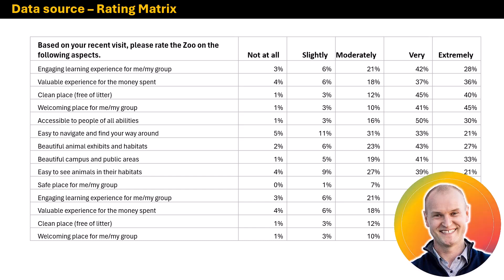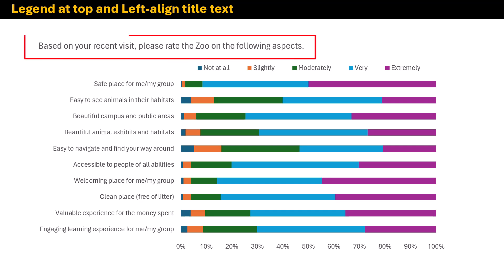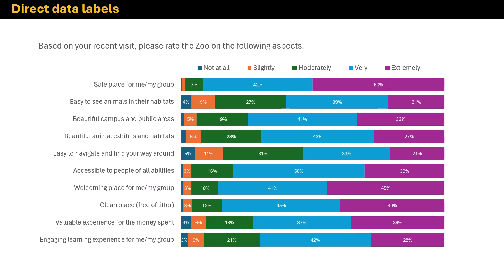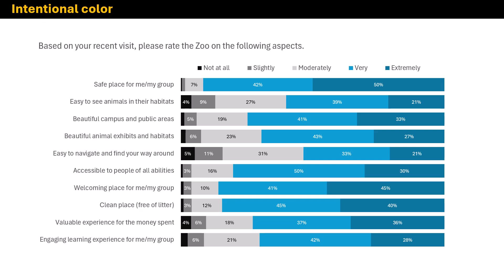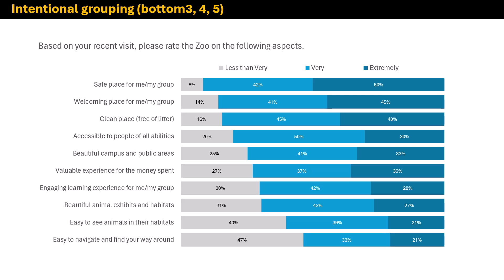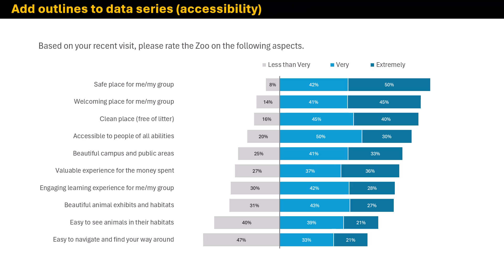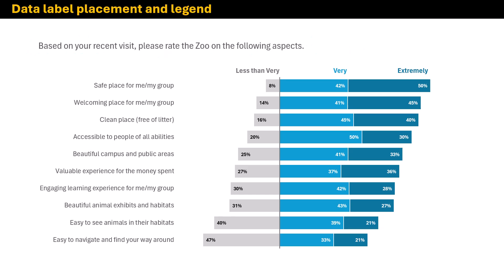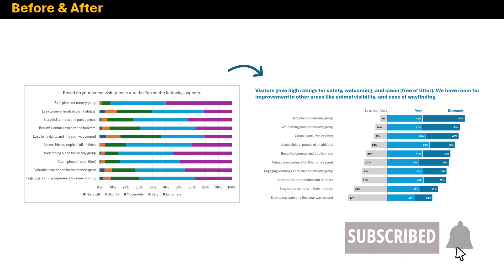Stacked Bar Chart 💥 Makeover 💥 in PowerPoint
In this chart makeover walk through you'll learn how to take a default 100% stacked bar chart and learn the things you might want to consider fixing. You can make the fixes in any of the Microsoft apps (Word, PowerPoint, Excel). Even if you're using another software to make your charts these tips will apply over there too!